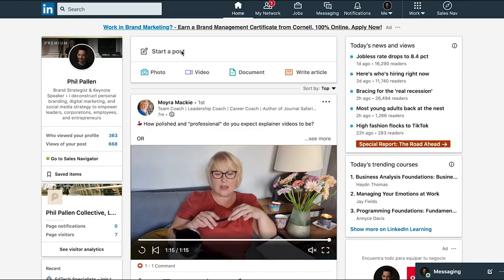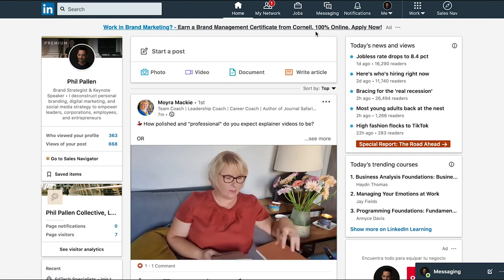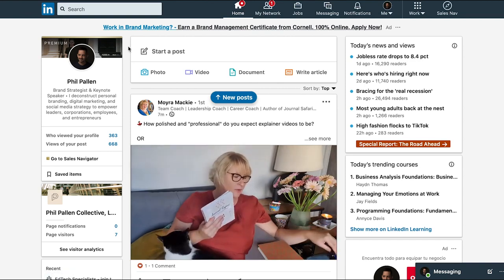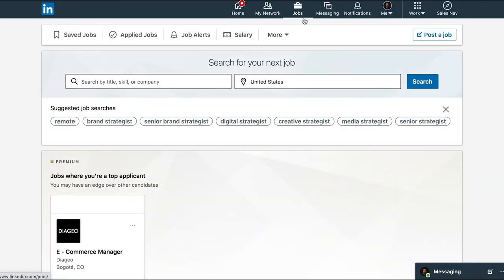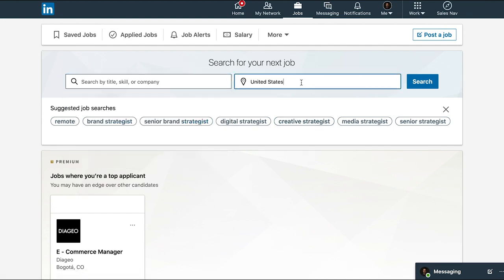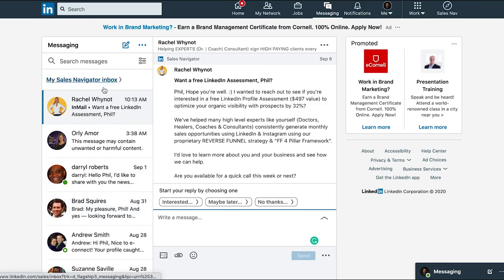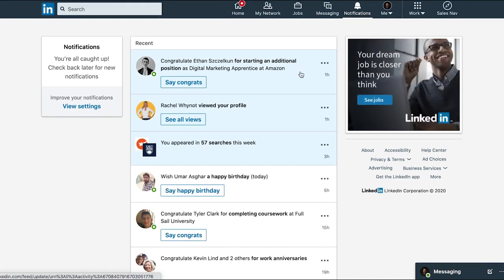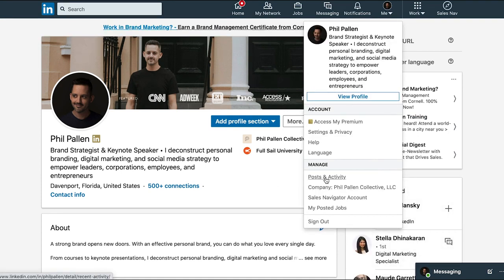Mastering LinkedIn: Boost Your Personal Branding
In this video, I talk about how to use LinkedIn for beginners. Don’t worry—I share my screen and cover all of the basics, including the “Home” page,  the network tab, the jobs board, LinkedIn messaging, LinkedIn notifications, as well as where you’ll find your Instagram profile.

Elevate your personal branding and navigate social media platforms like a pro. Learn LinkedIn with our expert in this concise tutorial.

0:00 - Intro: Using LinkedIn for Personal Branding
1:12 - Personal Branding Tutorial: What Makes LinkedIn Unique
2:00 - How to Build a Personal Brand: Exploring the LinkedIn Homepage
3:20 - Personal Branding Social Media: Navigating Your LinkedIn Network
4:00 - Personal Branding Strategy: Using LinkedIn for Job Search
4:34 - Personal Branding Course: Leveraging LinkedIn Messaging
5:16 - Personal Branding Tips: Making Use of LinkedIn Notifications
5:46 - How to Build a Personal Brand: Personal Profile and Settings
6:30 - Personal Branding 101: Overview of Using LinkedIn
7:04 - Conclusion: Personal Brand Tips for LinkedIn Beginners